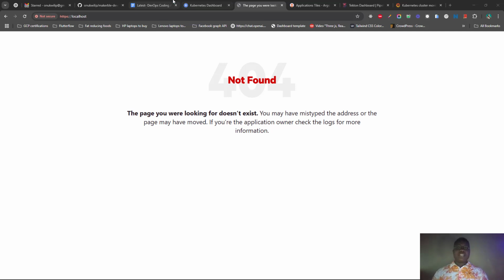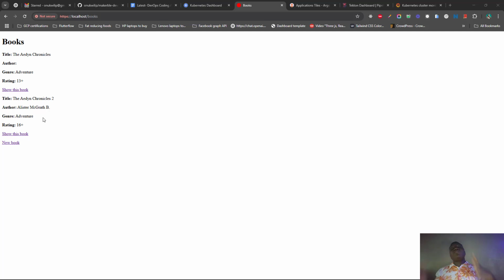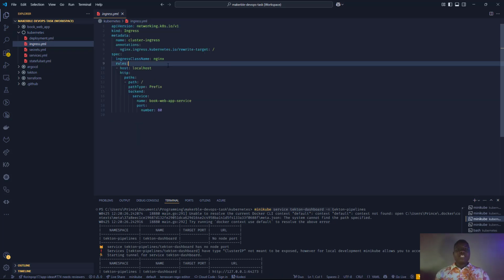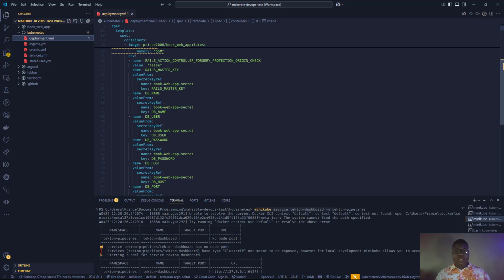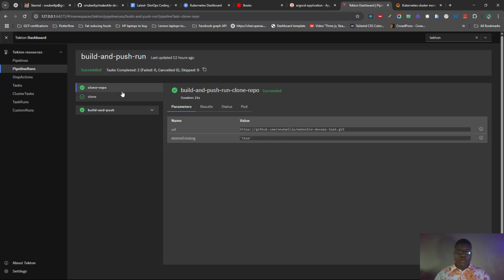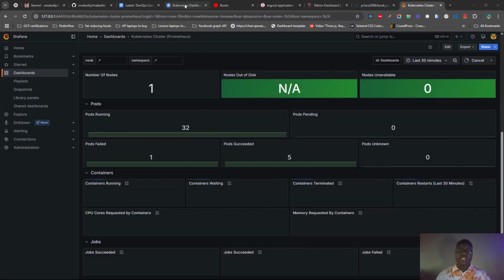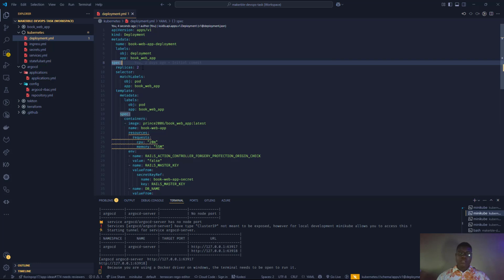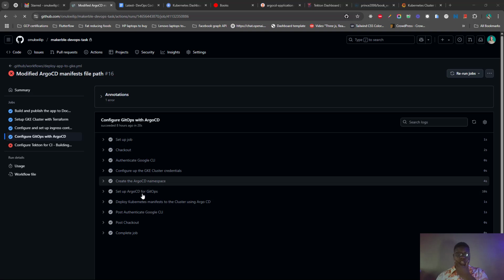Makerble DevOps task explanation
How I deployed a Ruby container + Postgres database on a Kubernetes Cluster. Set up GitOps to auto redeploy my updates on the Cluster with ArgoCD and Tekton, and monitoring with Grafana